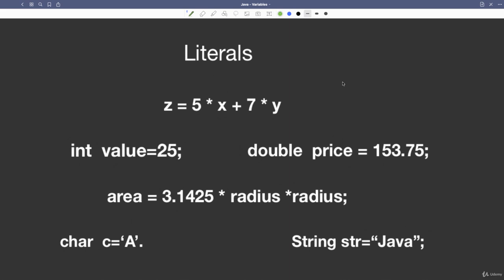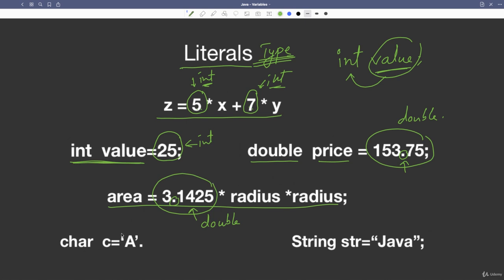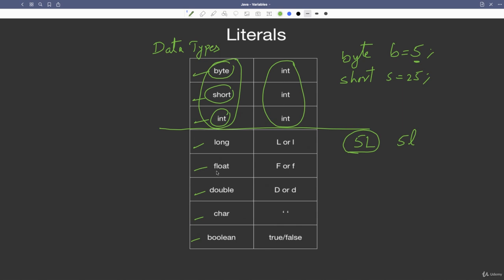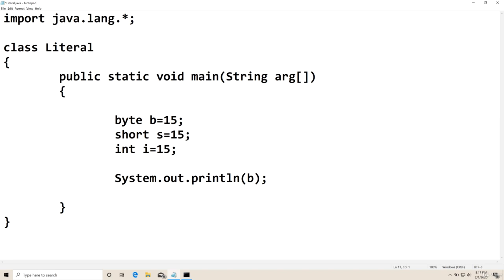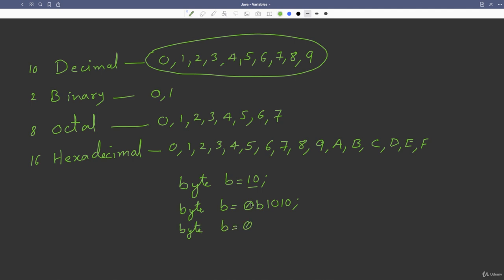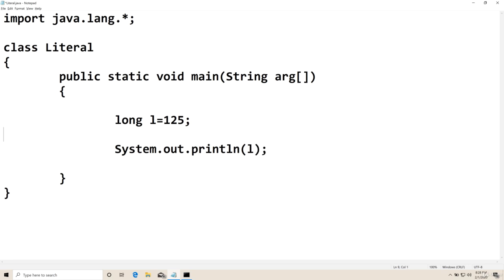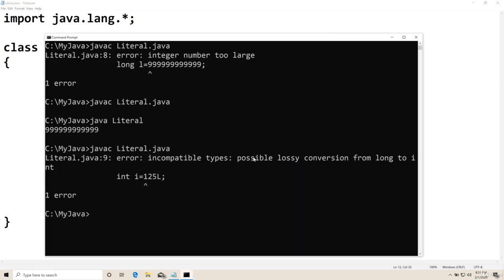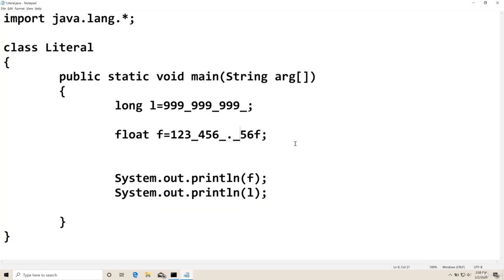what are literals